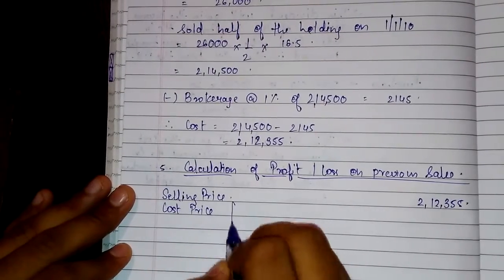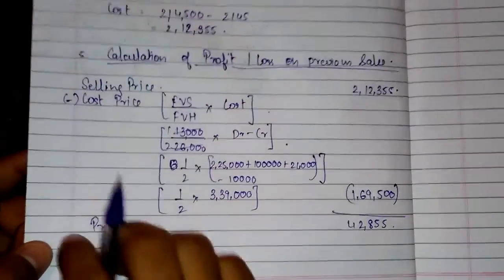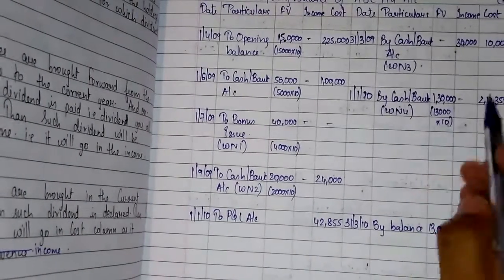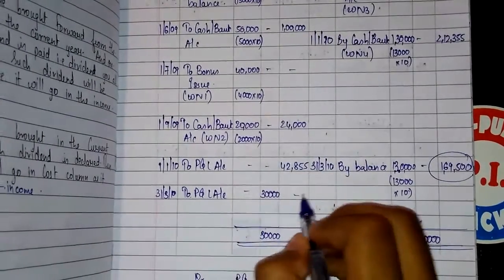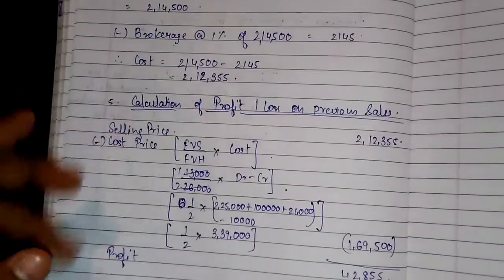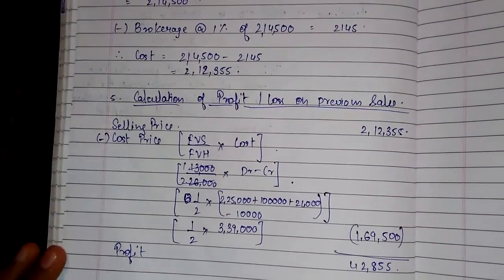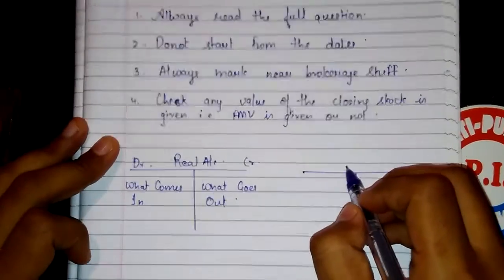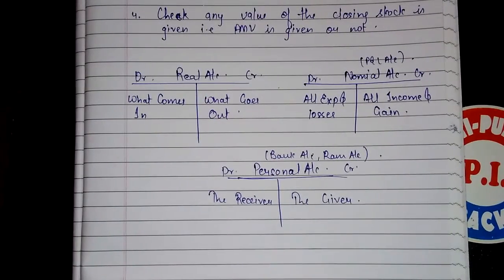CA-IPC Accounts Group-1 Investment Accounts Part-19